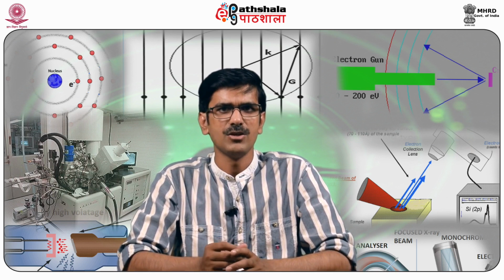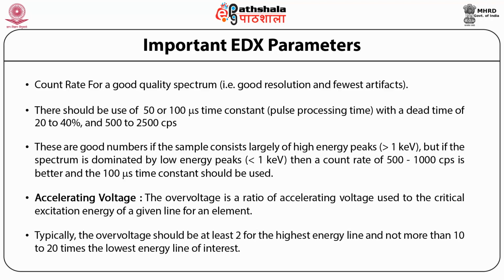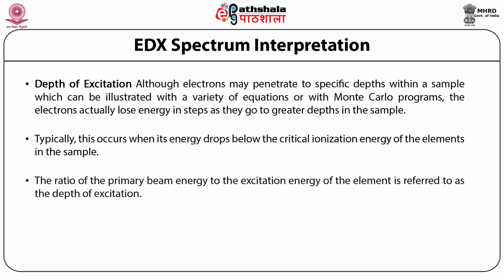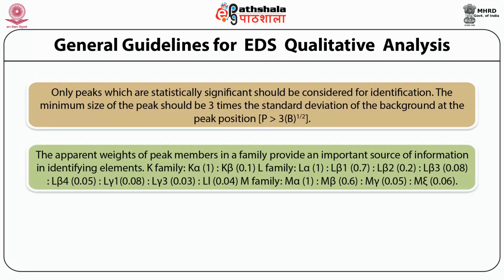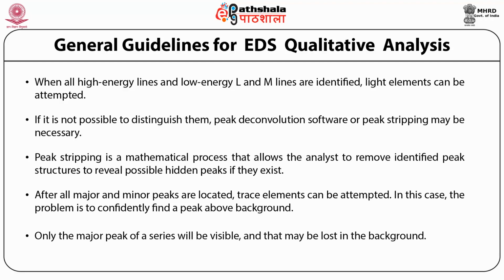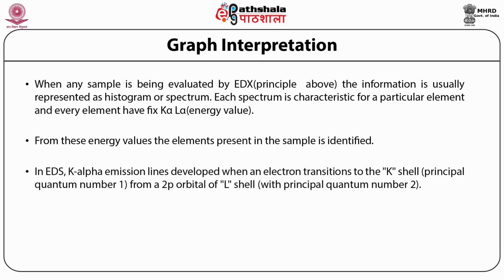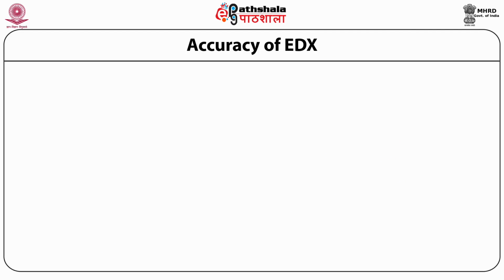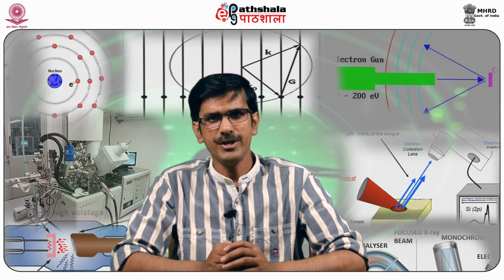EDAX (Data analysis)